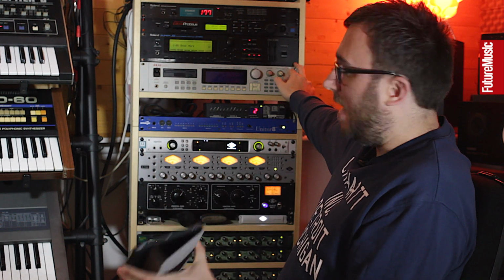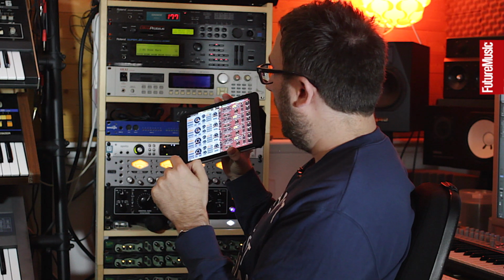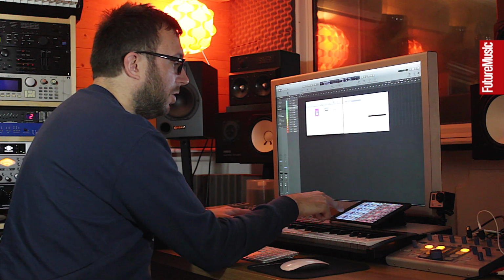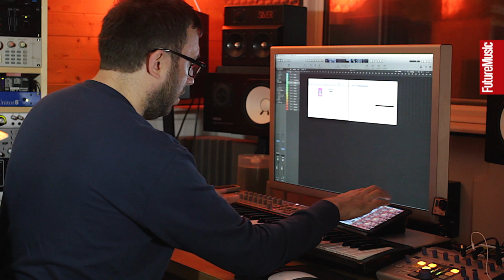Shadow Child - Why I Love My...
Shadow Child explains why he loves his MIDI designer iOS app and how he uses it with his iPad to control his late 80s early 90s rack gear such as his beloved Roland JD990.

CREDITS
Producer - Chris Barker
Video Editor - Will Seelig